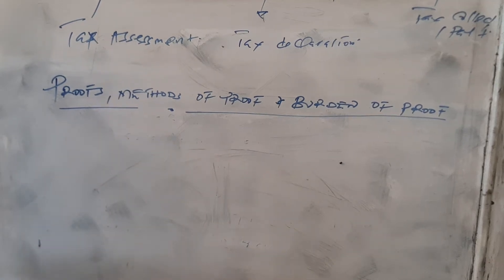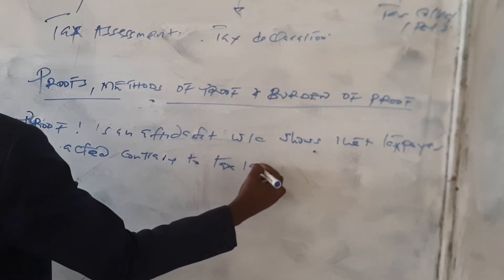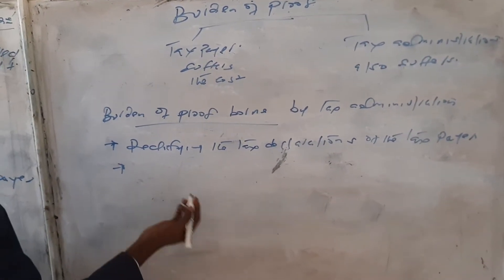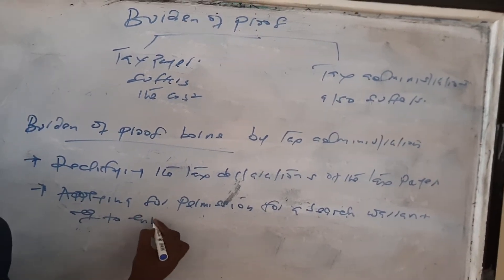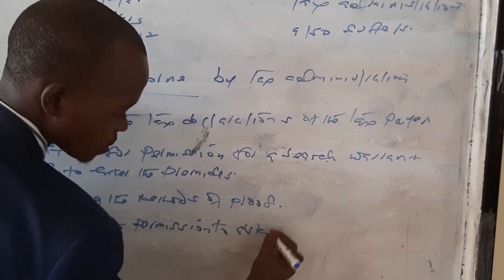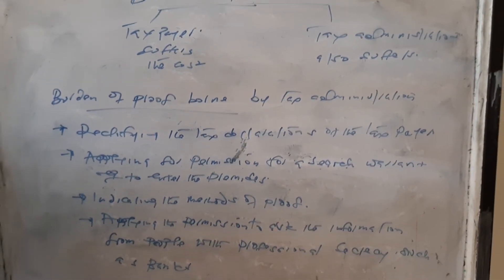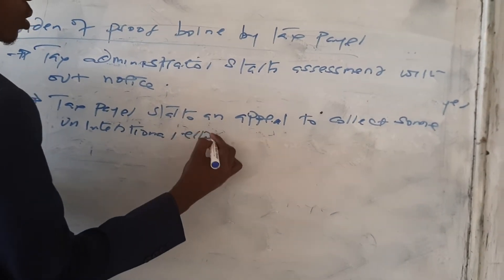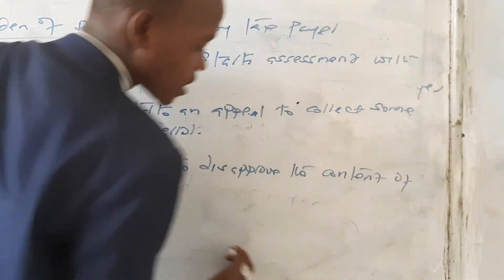Gasigwa joel/lesson 5:Tax Administration/part 2(Con't from part1)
QUESTION OF FINES&PENALTIES
EX:

John submitted 2,000,000rwf as a tax liability for  2010/2011 but true
amount of the tax assessment should have been 3,800,000rwf calculate the fine charged by RRA.